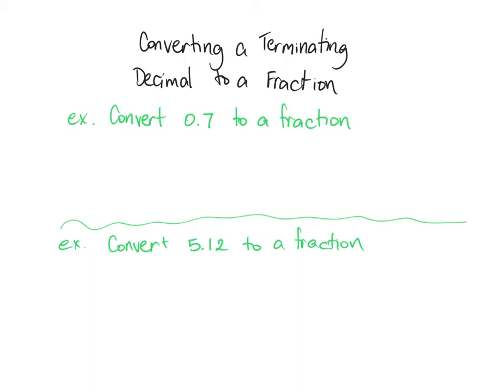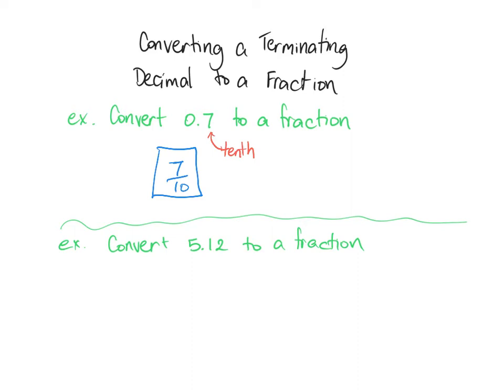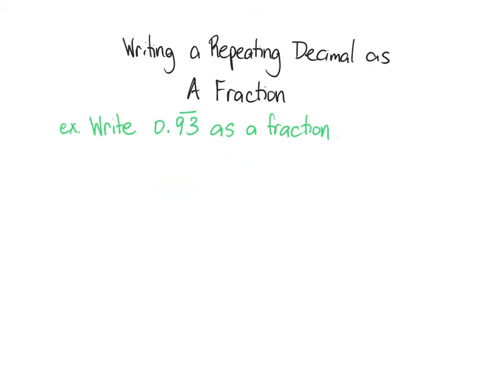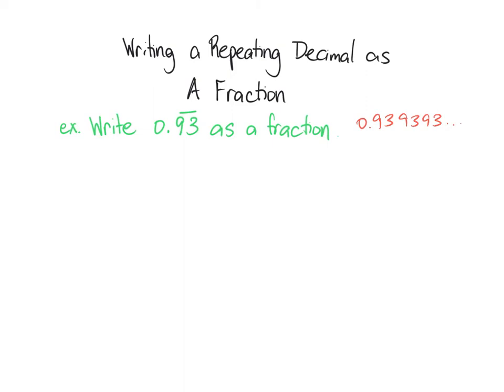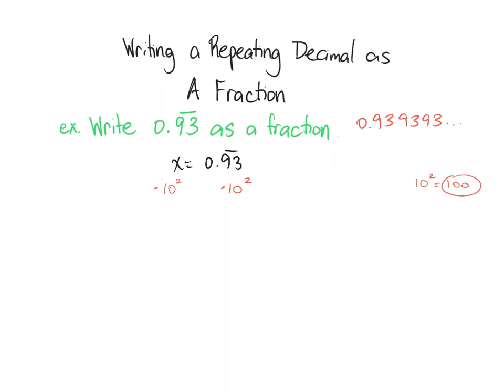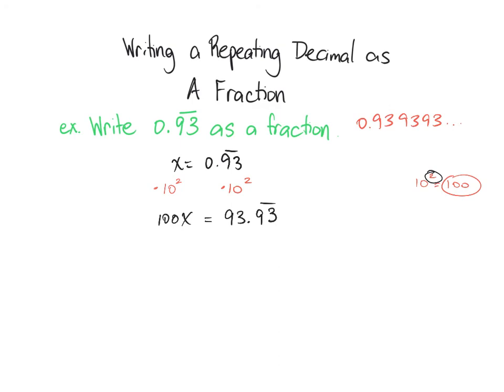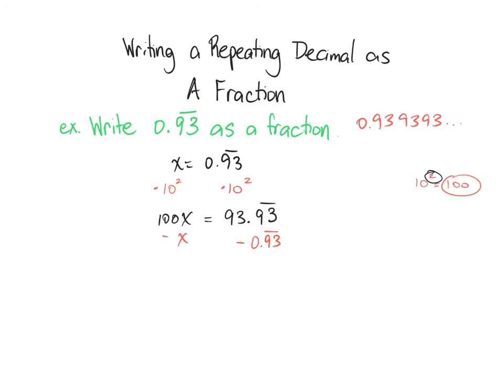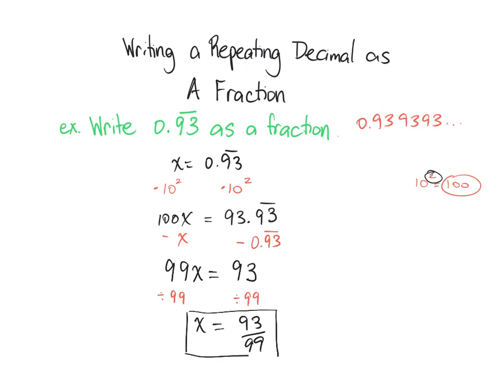Writing Decimals as Fractions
Writing Decimals as Fractions; What to do with Terminating Decimals and Repeating Decimals... What not to do with Non-Terminating Decimals